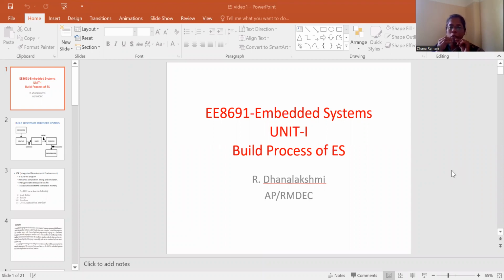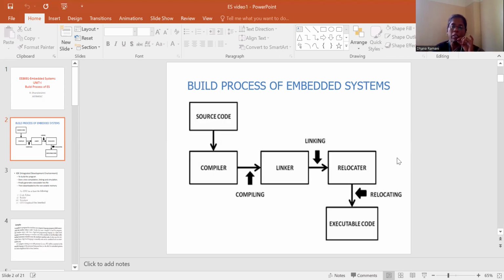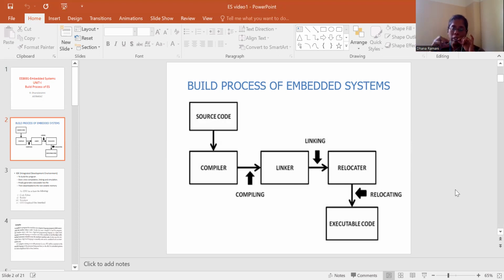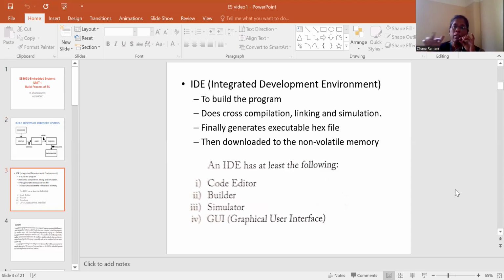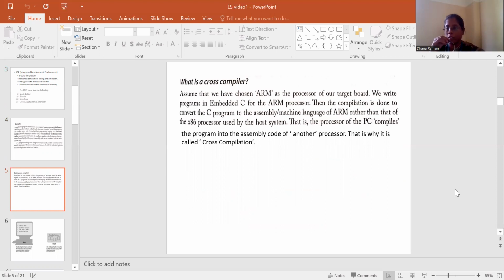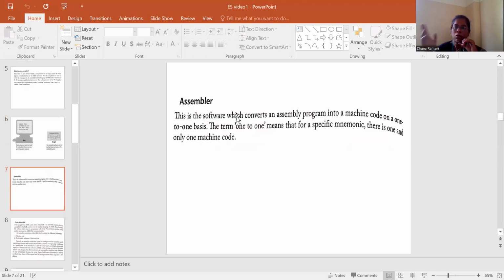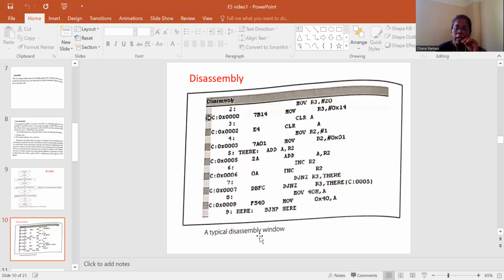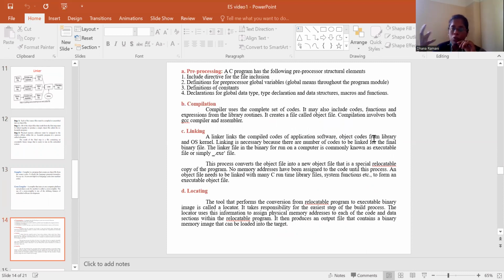Build Process of Embedded systems